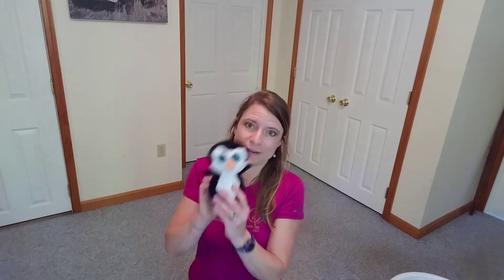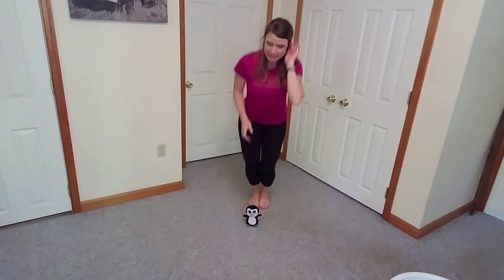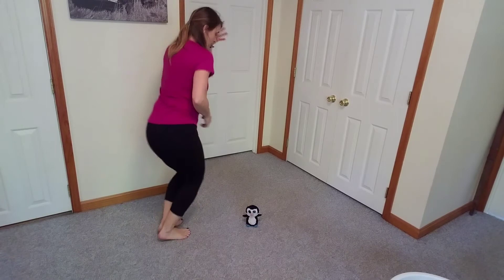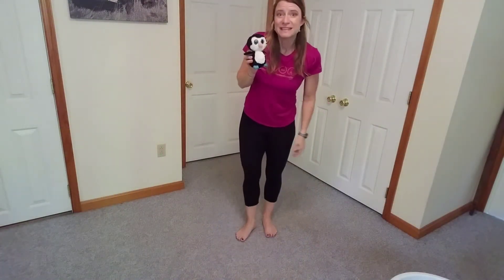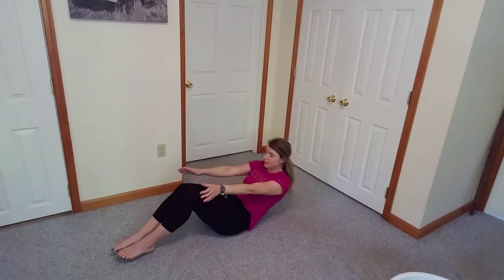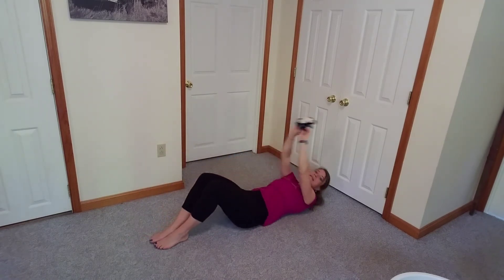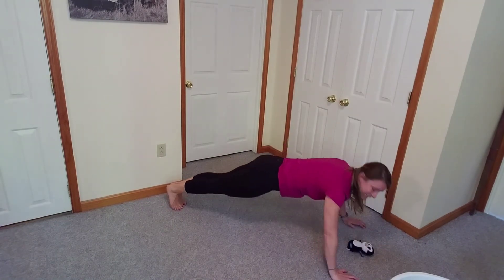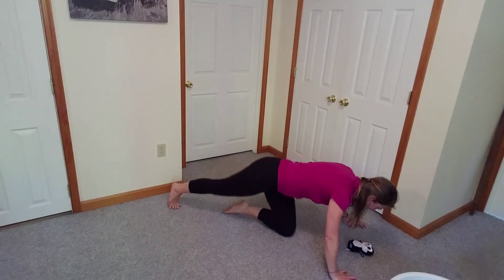K-3 fitness with a furry friend!